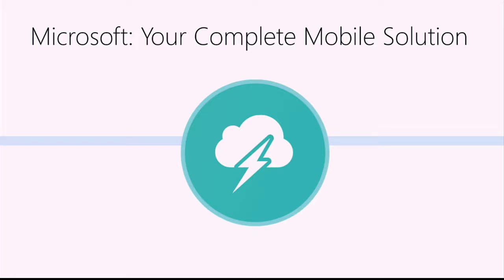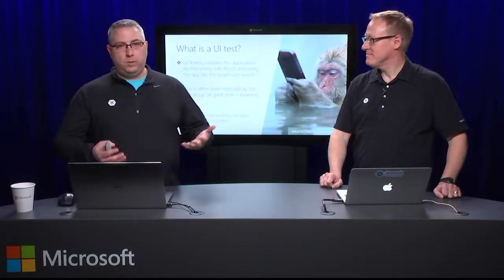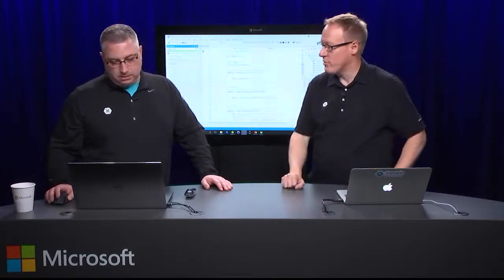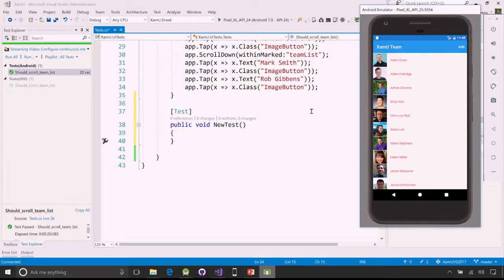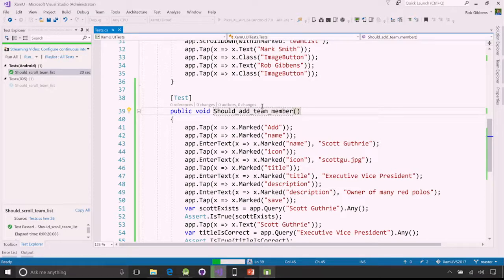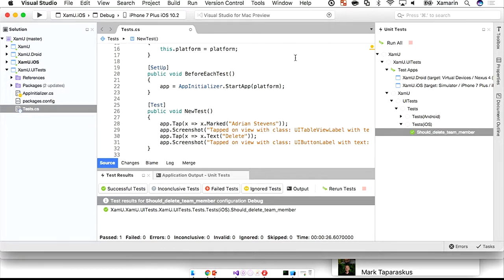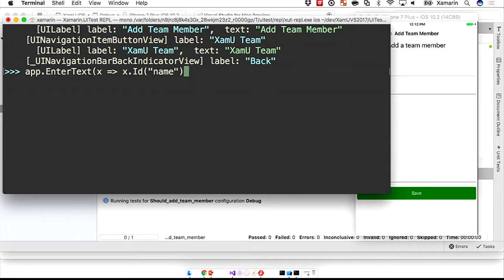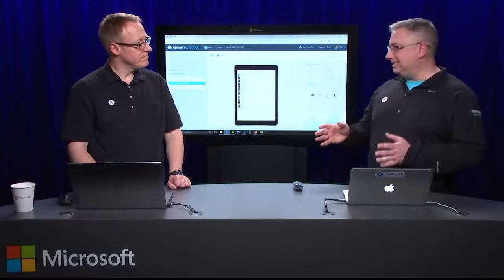Visual Studio 2017 Launch Create and deploy Automated UI Tests with Xamarin Test Recorder